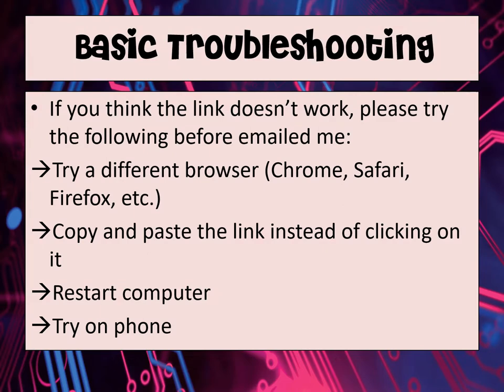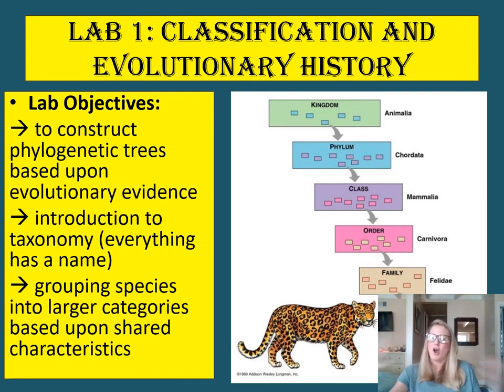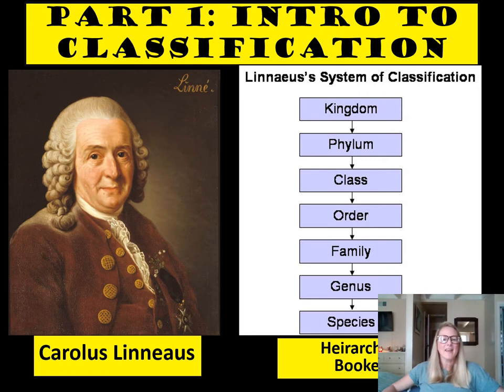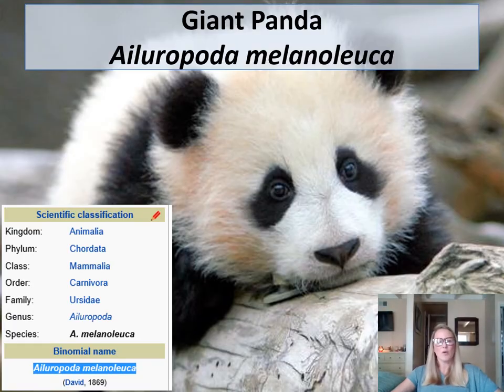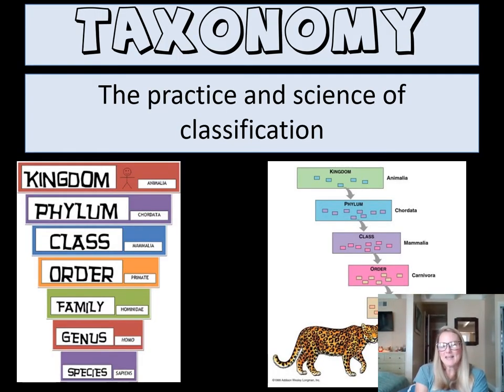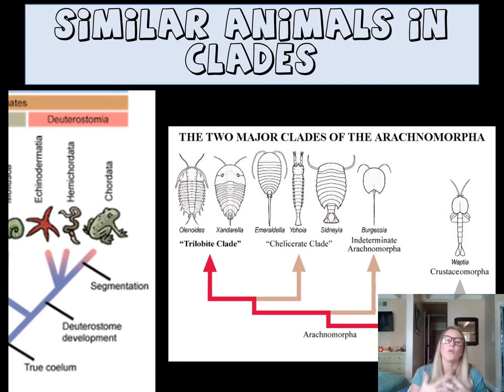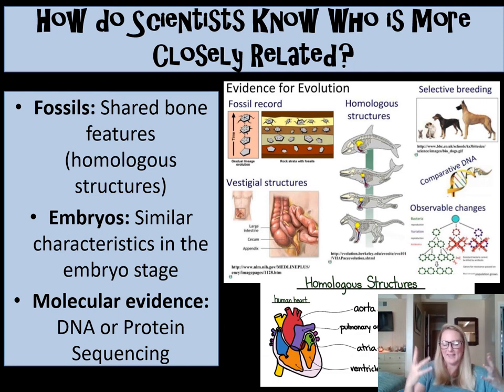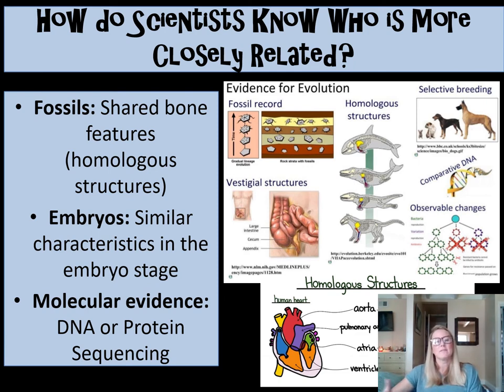CSUDH Biology 103 Lab 1 Evolution and Classification Lab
In this video, I will discuss the basics of evolution and classification. Our first lab of comparing DNA sequences to create phylogenetic trees is also discussed.